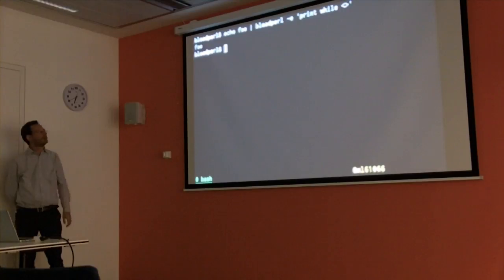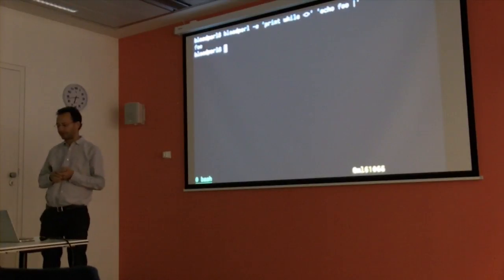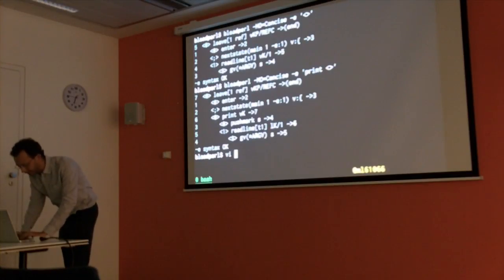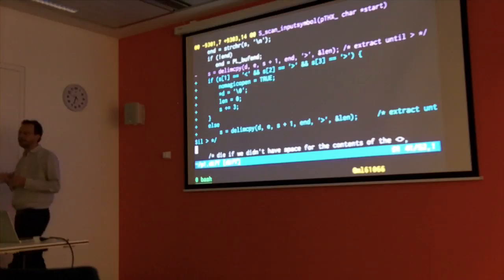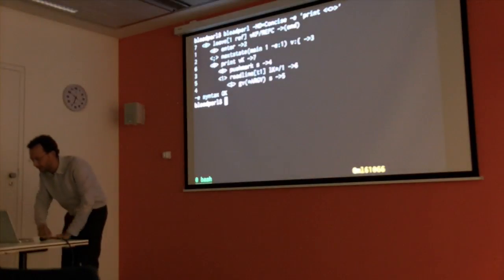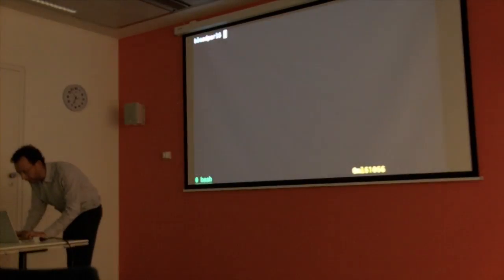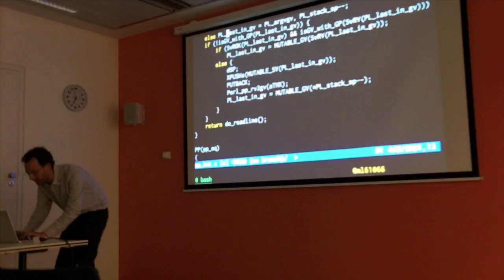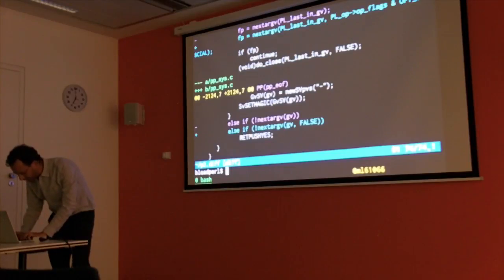"De anatomische les van Dr. RGS" - Rafaël Garcia-Suarez (rgs)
Watch a Perl 5 patch being written, as if you were in the perl5-porter's brain!

AmsterdamX.pm - 30 September 2014